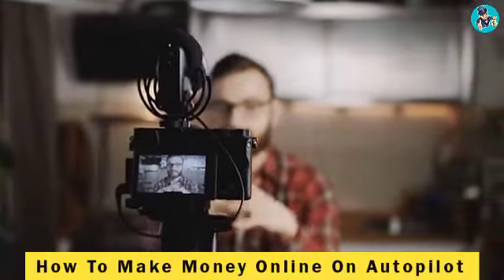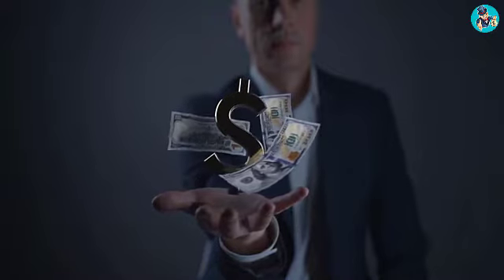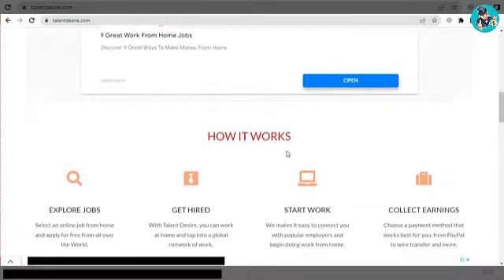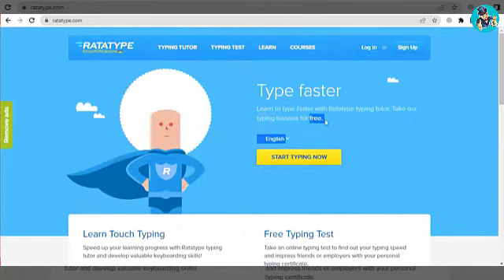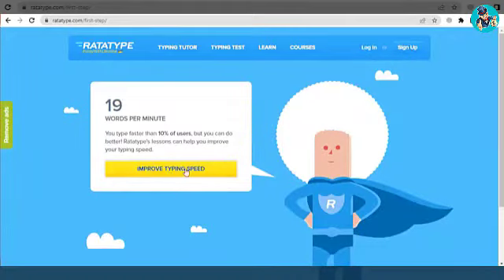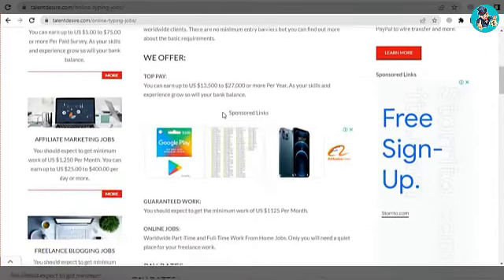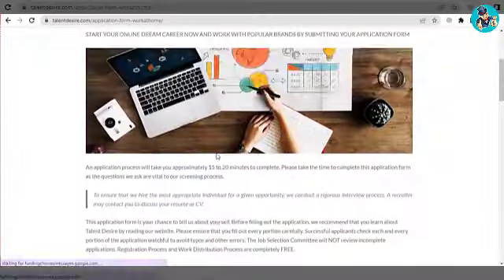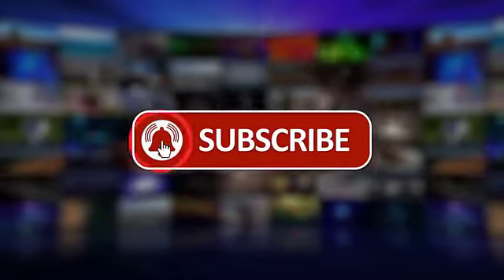$35 Per Page: Make $350 A Day Typing Names! (Make Money Online 2022)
In this video, you'll learn how to make $350 a day by typing names! This is a great way to make money online in 2022, and it's very easy to do. All you need is a computer and an internet connection, and you can start making money right away.

🎬SUGGESTED VIDEOS
Don't forget to watch other videos. Please check them out :

LEGAL:
Any earnings or income representations are aspirational statements only of your earning potential. There is no guarantee that you’ll receive the same results or any results at all for that matter. Your results will depend entirely on your work ethic, experience, etc. As always there is a risk with any business. We are not a financial advisor and nothing in this video should be considered legal advice.